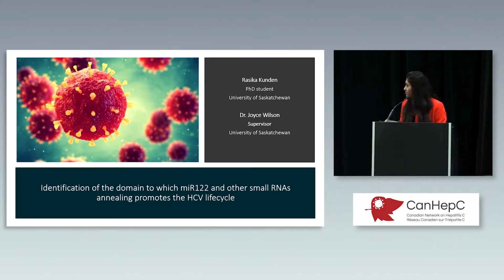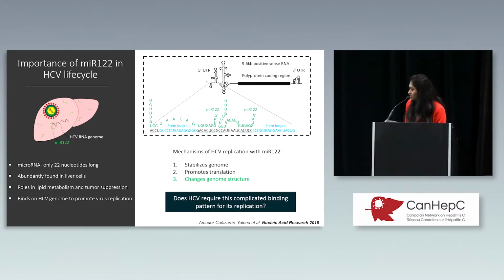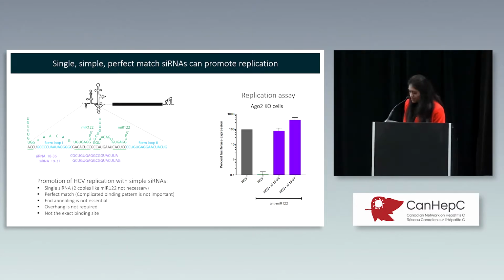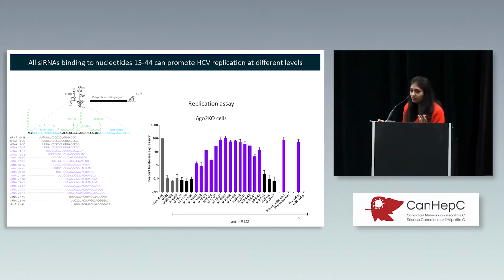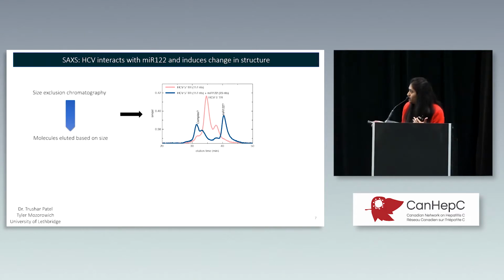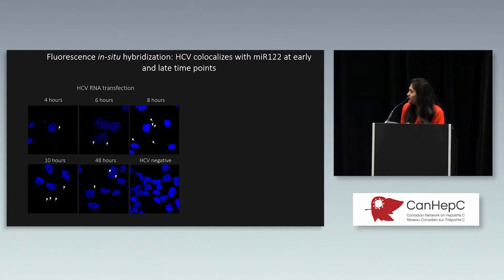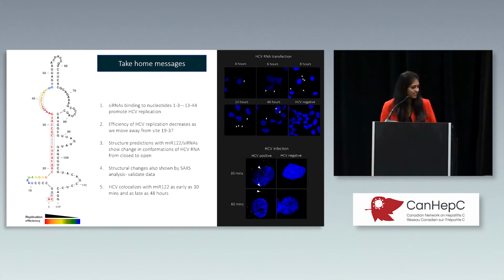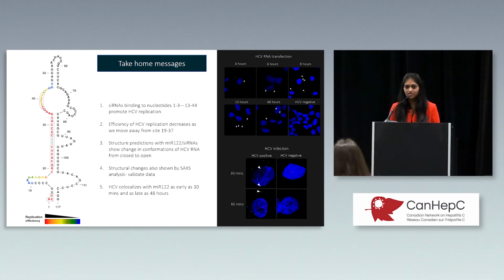6 - Rasika Kunden